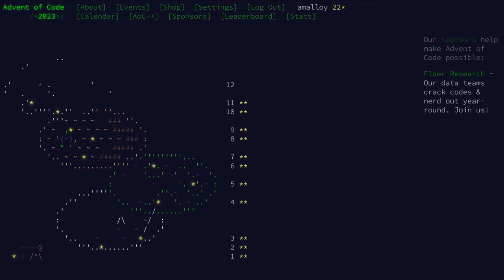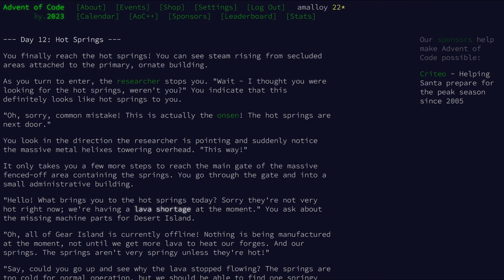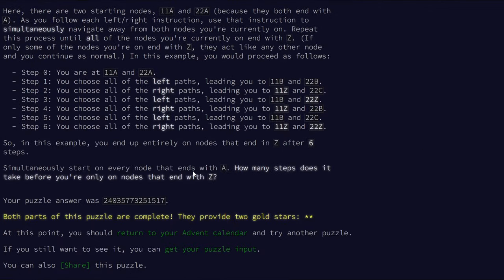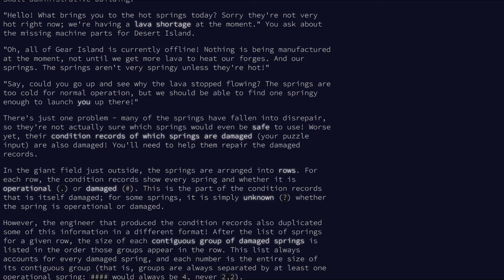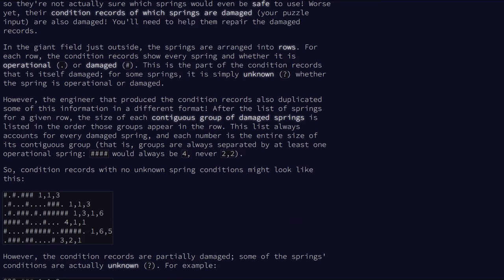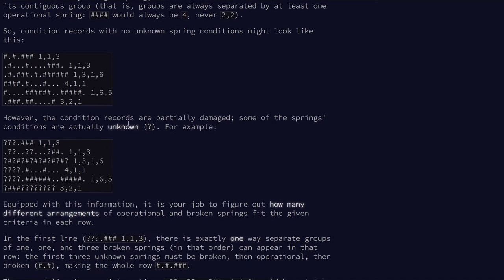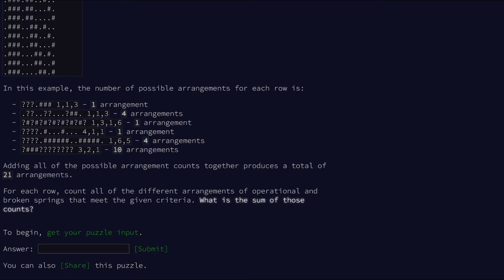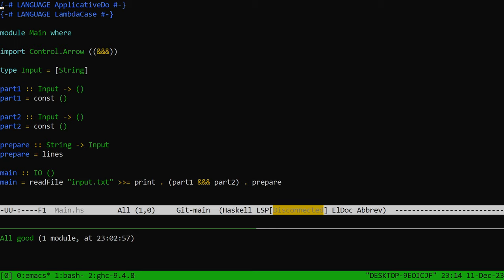Dynamic programming for free (Advent of Code 2023 day 12, Haskell)